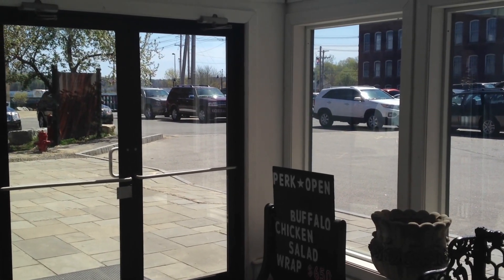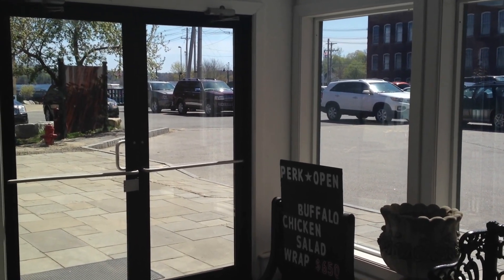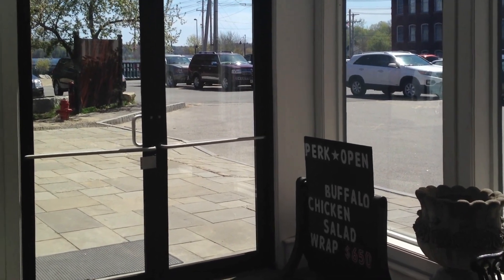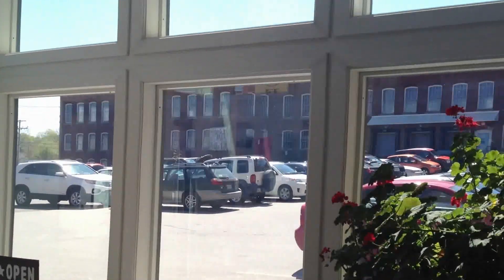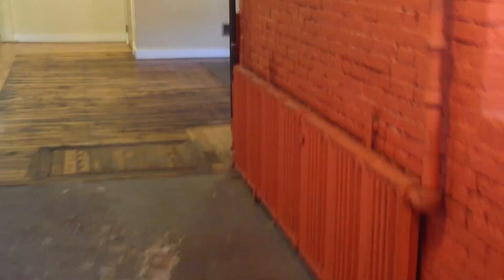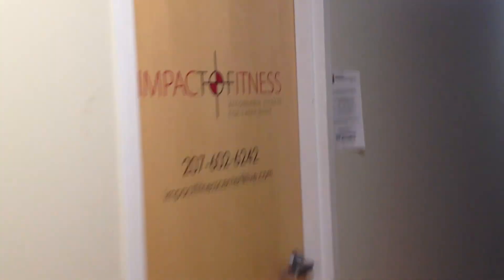Video Tour of Suite 130 in Building 18 at the North Dam Mill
Quick tour of suite 130 in building 18 at the North Dam Mill. The monthly rent includes, heat, electricity, internet, and parking.